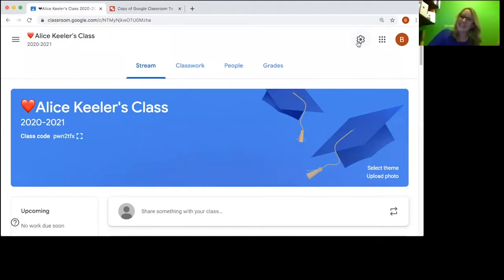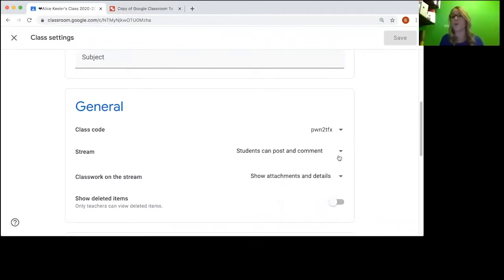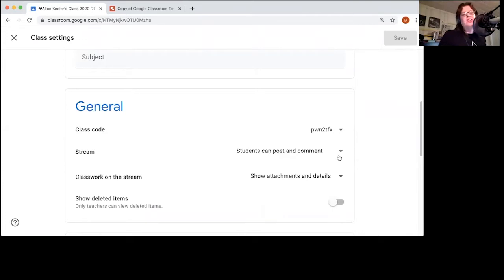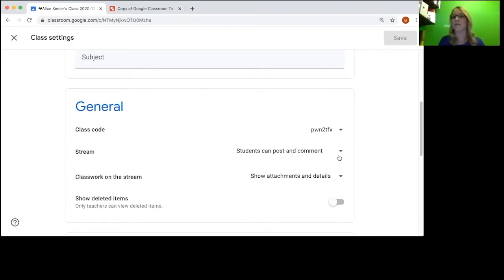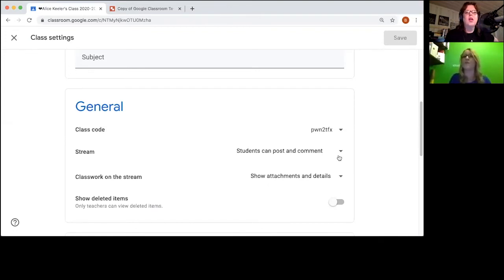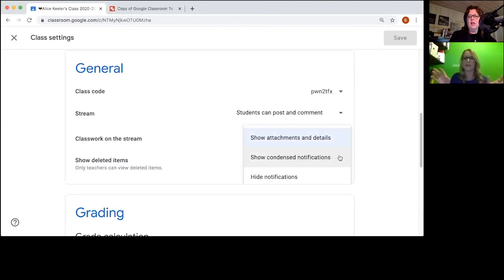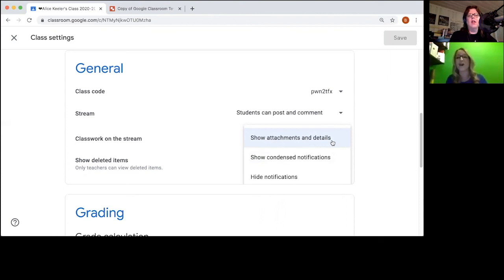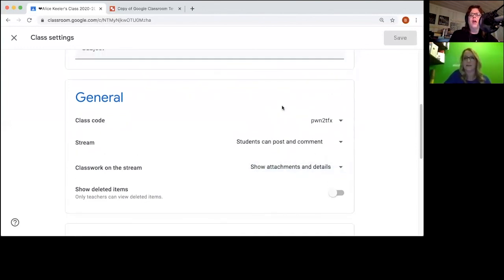6 How to Set Classroom Settings in Google Classroom [Teacher]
Learn how to set classroom settings in Google Classroom with tips from Alice Keeler.